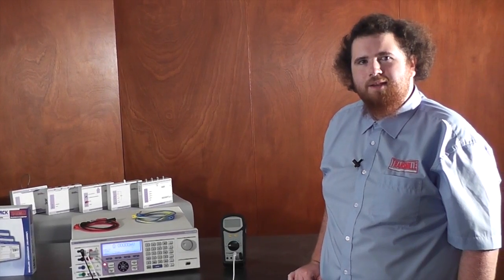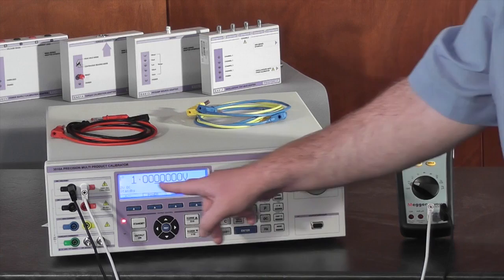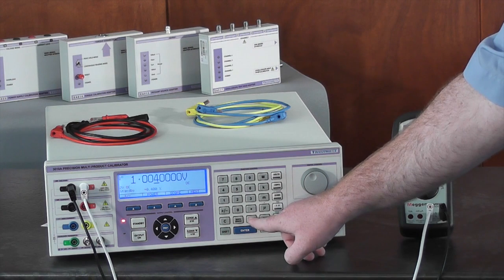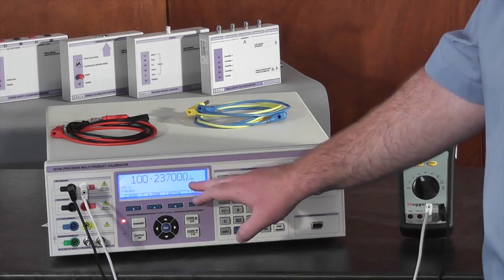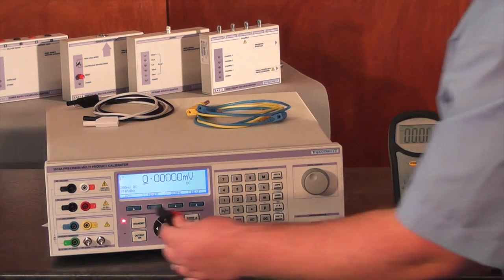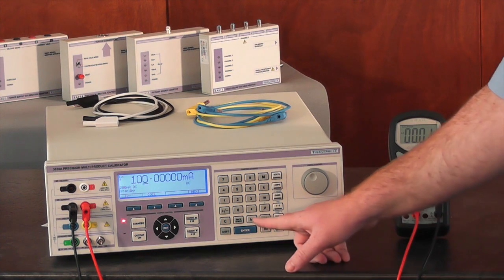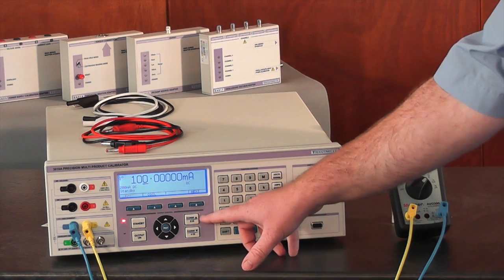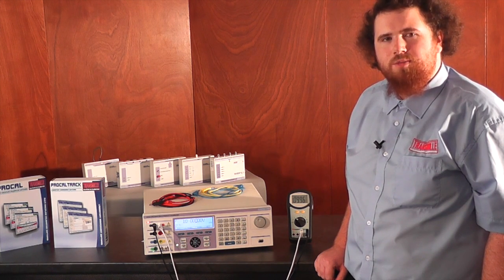How To - Calibrate a Multimeter with the 3000A Calibrator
In this video we demonstrate how to verify key features of a typical digital multimeter using a 3010A Multiproduct Calibrator

This includes :

- DC and AC Voltage
- Resistance
- DC and AC Current